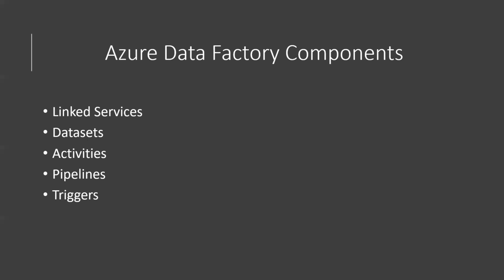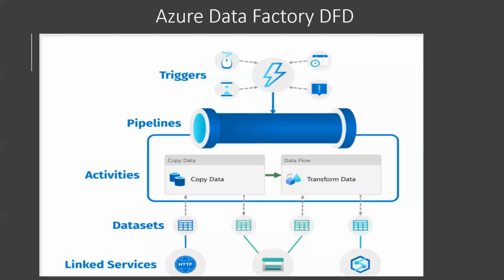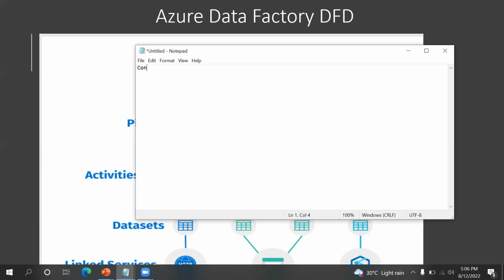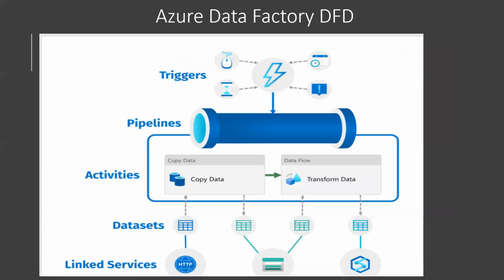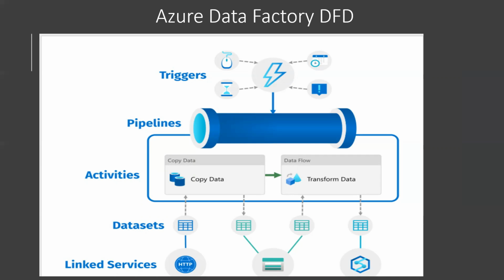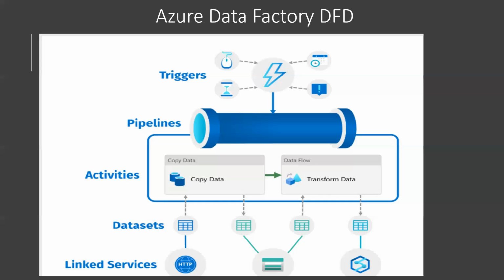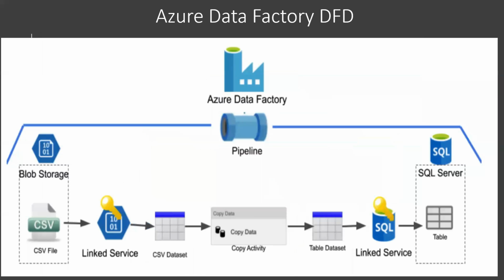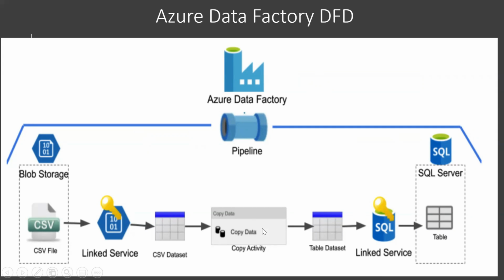Azure Data Factory || Azure Data Factory Components || Azure Tutorial || Azure Data Engineer